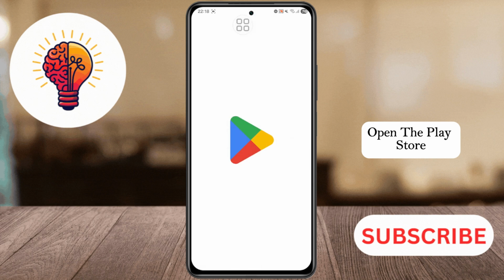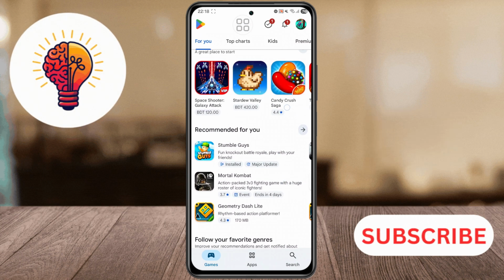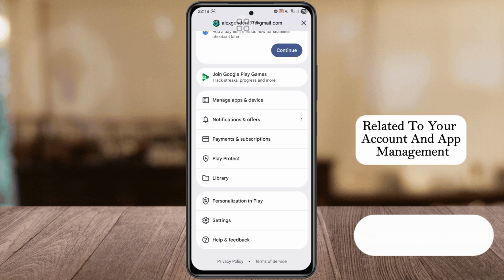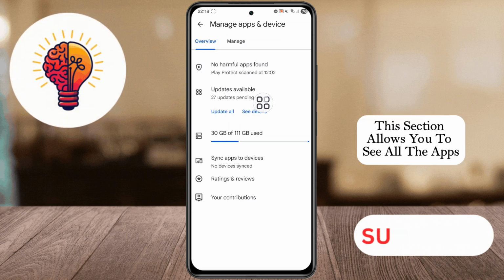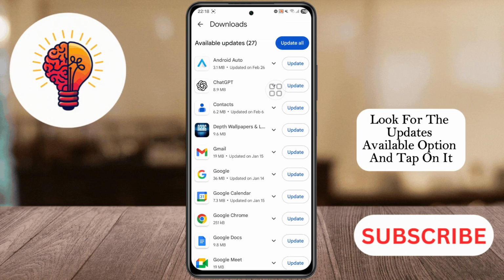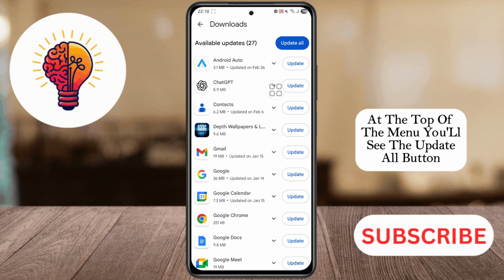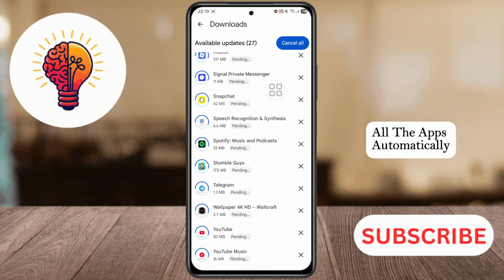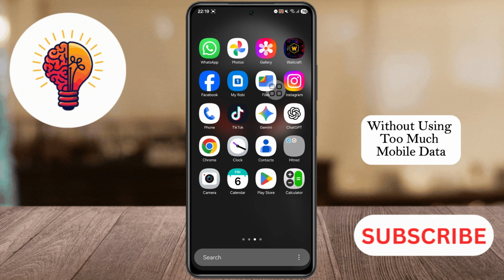How to Update All Apps on Android | Complete Tutorial 2026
Learn how to update all apps in Android phone devices to ensure your smartphone stays fast, secure, and packed with the latest features.

In this tutorial, we walk you through the Google Play Store settings to manage your applications efficiently. Keeping your software current is essential for performance improvements and critical security patches. We’ll show you exactly where to find the "Update All" button so you can refresh your entire library in seconds. Whether you are using a Samsung, Pixel, or any other Android device, these steps will help your phone run smoothly.

0:00 Intro: Why updating apps matters
0:24 How to access the Google Play Store
0:34 Finding your Google Account Profile
0:47 Navigating to Manage Apps & Device
1:00 How to use the Update All feature
1:22 Pro Tip: Data & Wi-Fi connection
1:32 Final steps & Subscribe